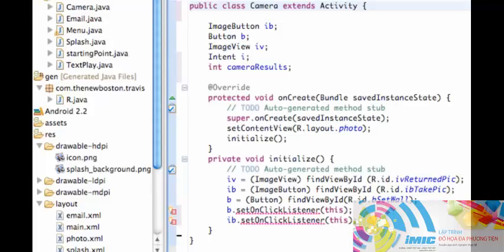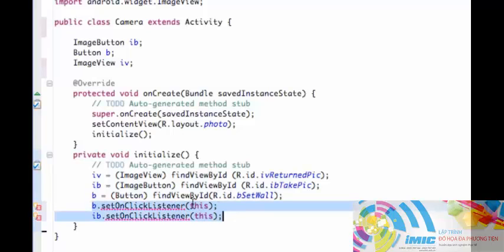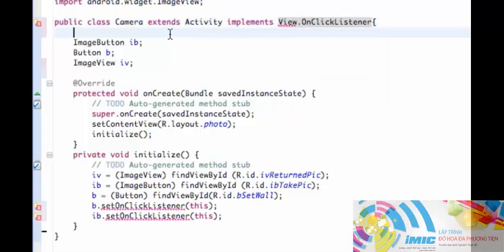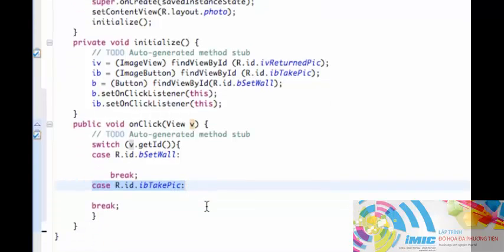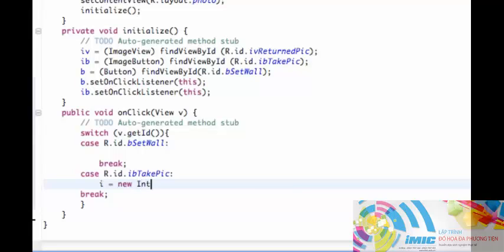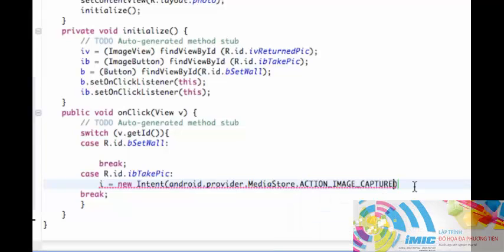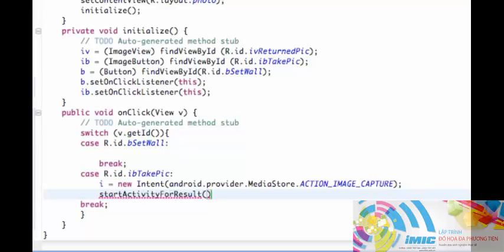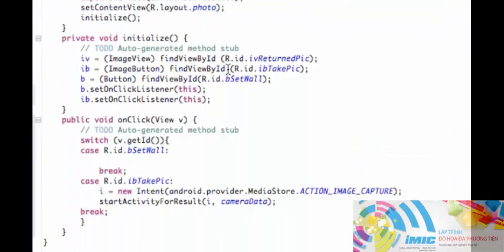Lap trinh Android App 39 Starting an Activity for a Result